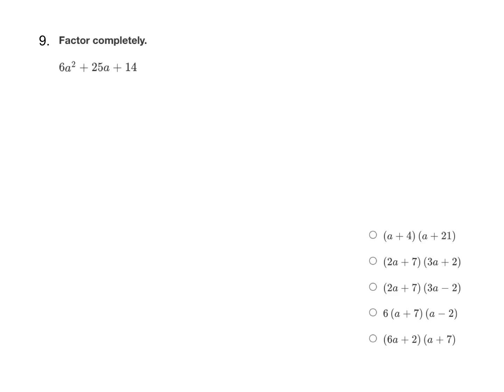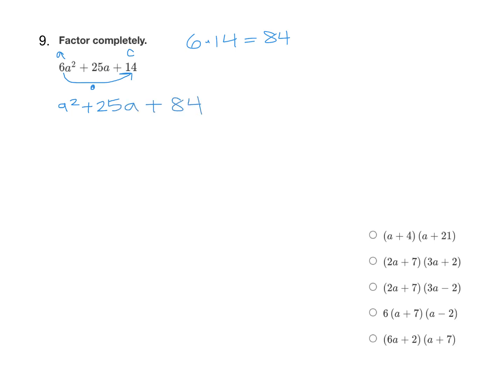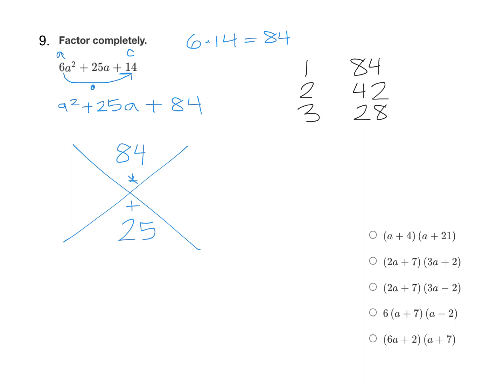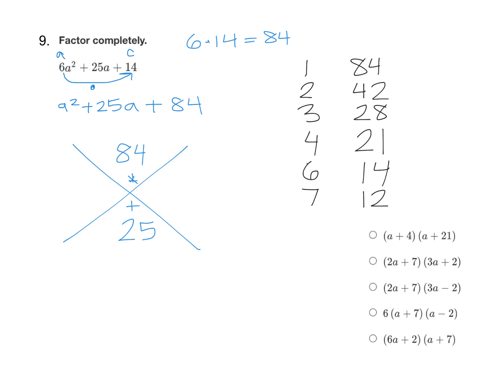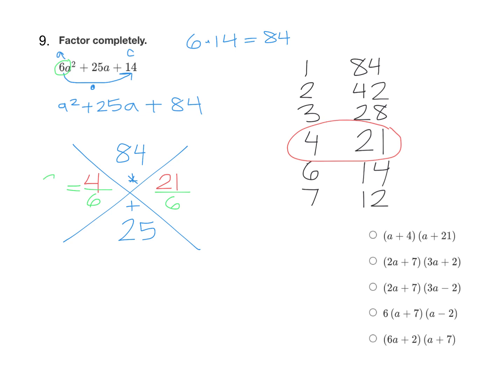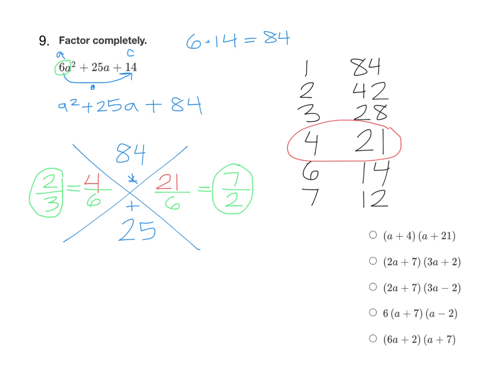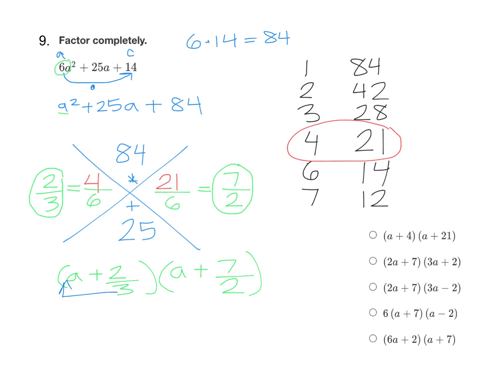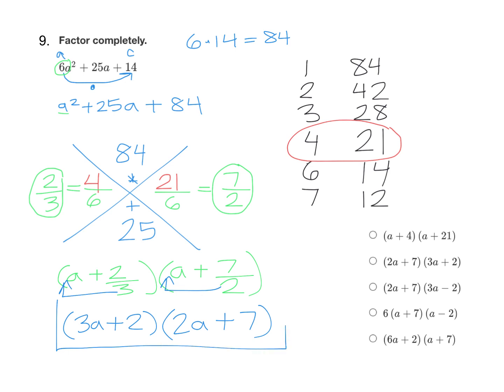#9 Algebra Skills Quiz Review